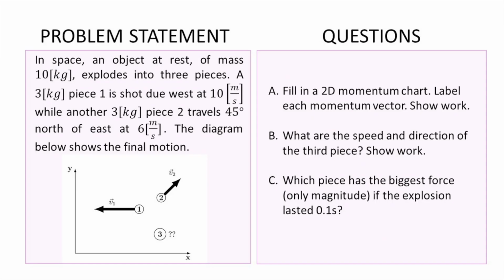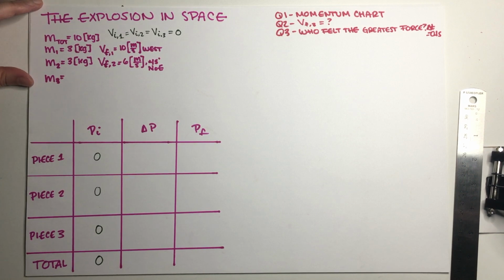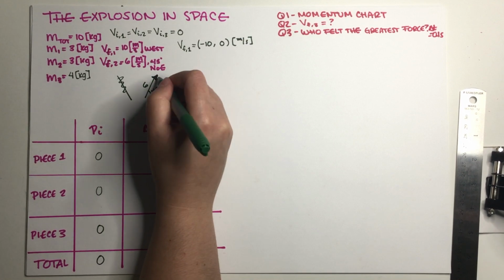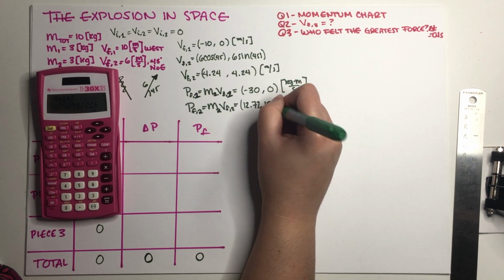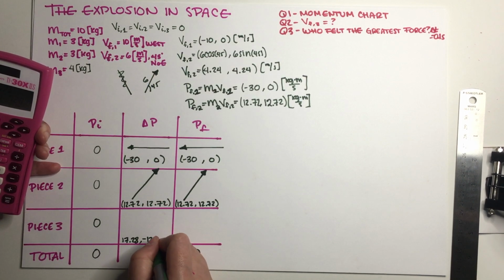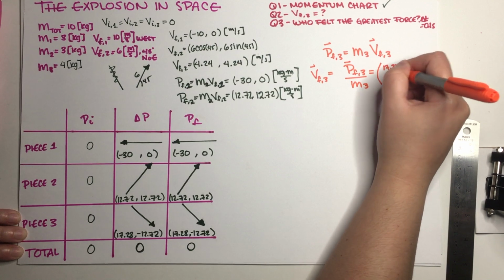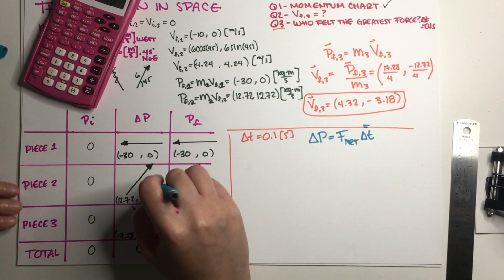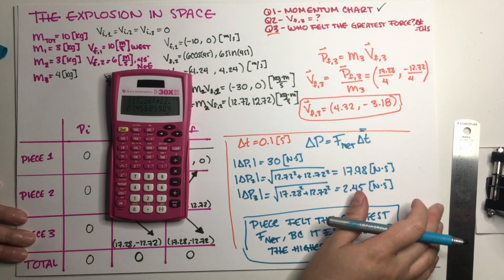PHY7B Momentum Practice Problem - The Explosion in Space